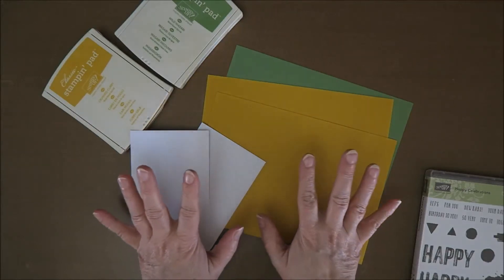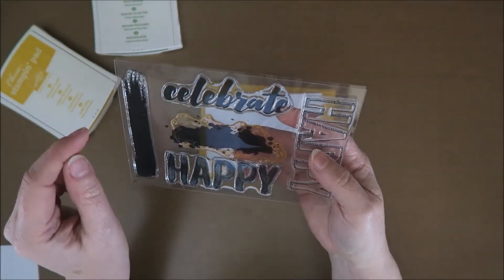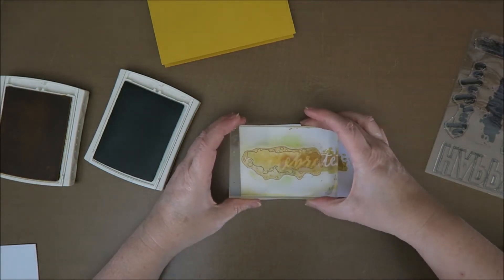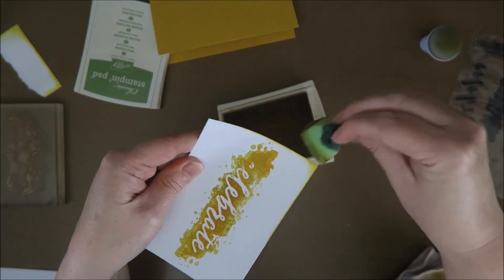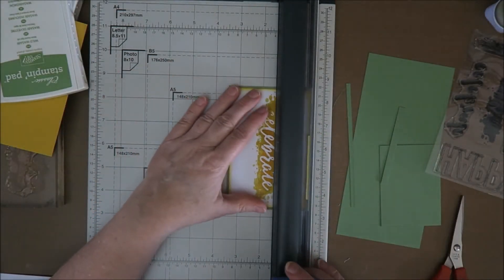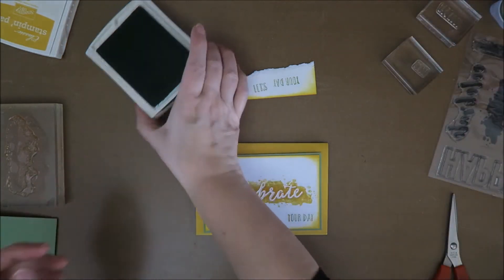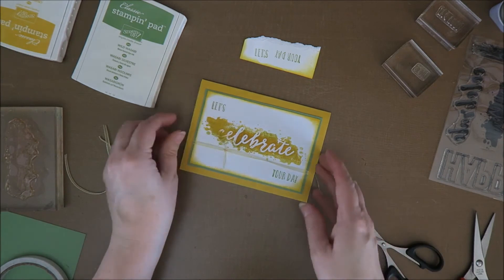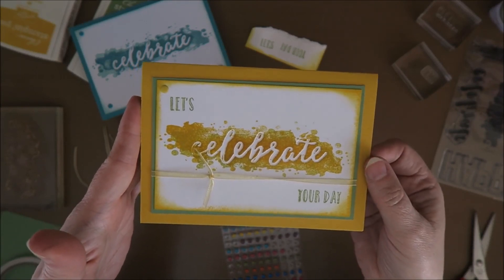Simple Cards with "Celebrate" Embossing Folder!!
Super easy! And fun to make!